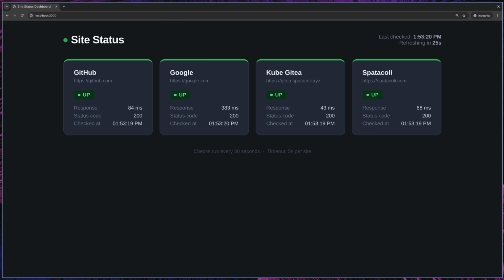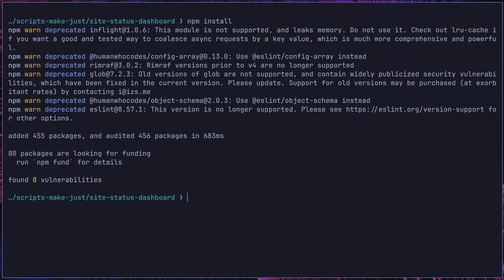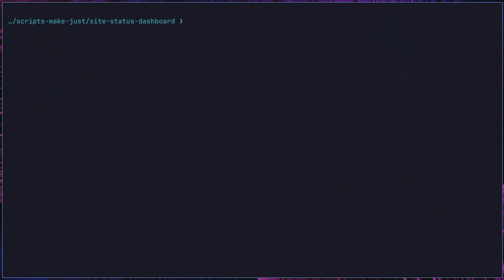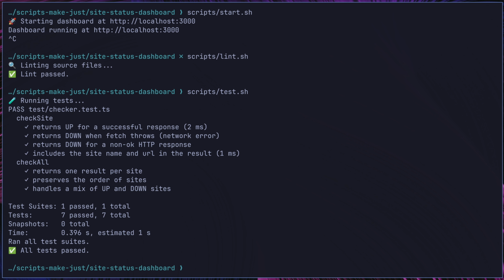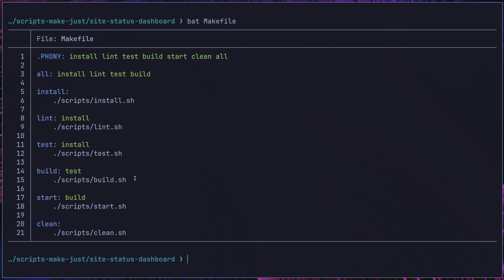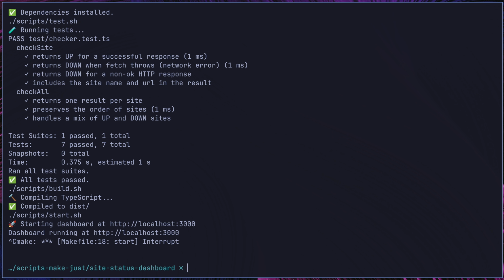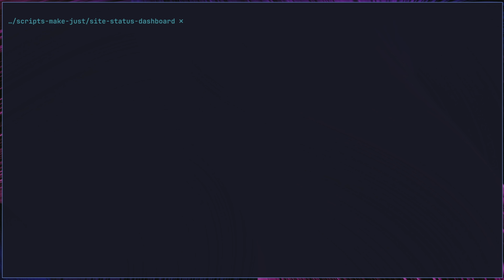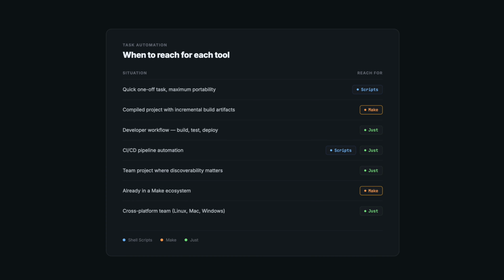Automate Your Dev Workflow with Scripts, Make & Just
You're copy-pasting the same commands every day. There's a better way.

In this video, we build a real-world automation workflow for a TypeScript web app, a live site status dashboard, and show you how to go from scattered shell scripts to a clean, discoverable task pipeline using Make and Just.

You'll learn:
✅ How to write shell scripts that do one thing well
✅ How Make solves dependency ordering (and why .PHONY matters)
✅ Why Just is the modern replacement for Make in most dev workflows
✅ When to reach for each tool

💬 Drop a comment with the most annoying command you keep retyping!